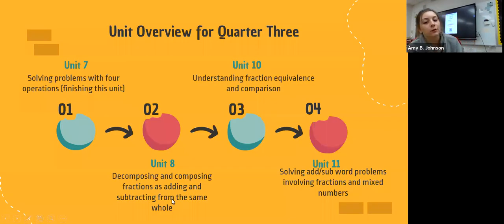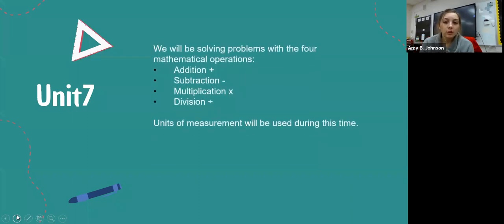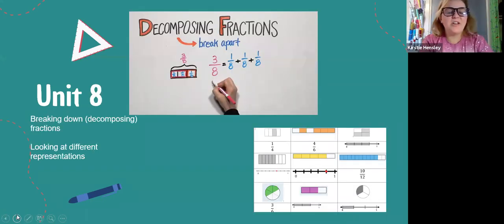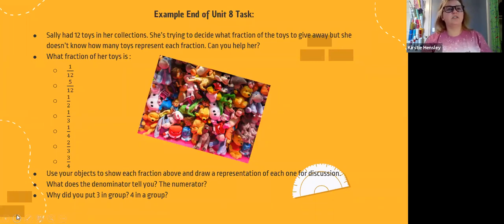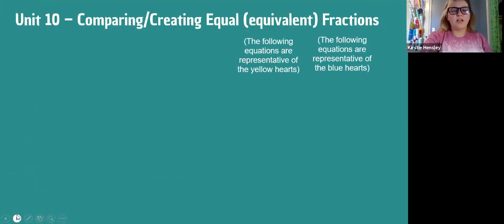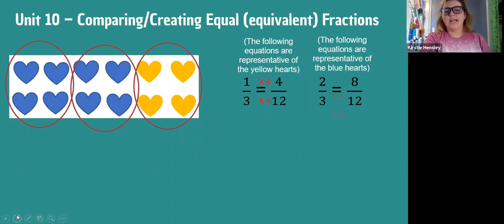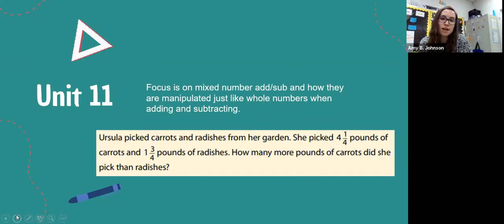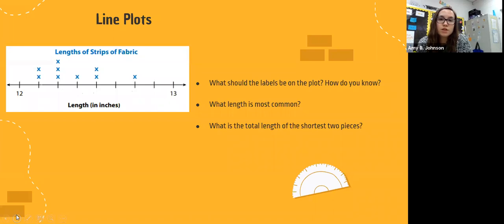4th Grade Math 3rd 9 Weeks Sneak Peek